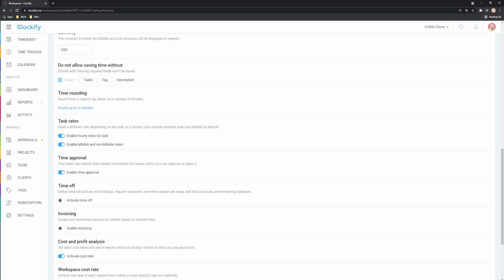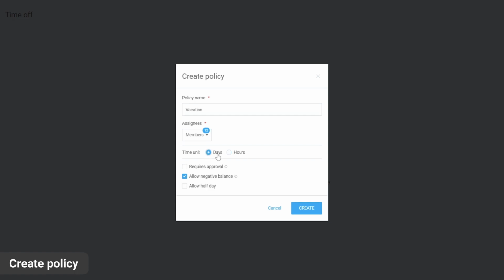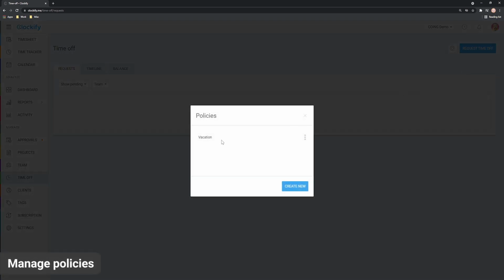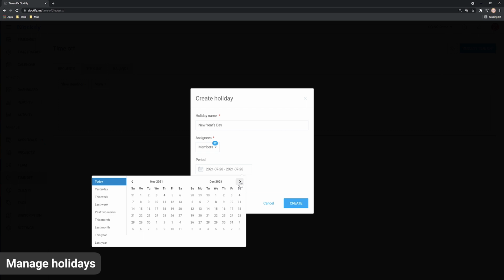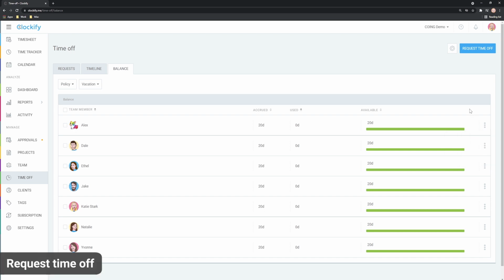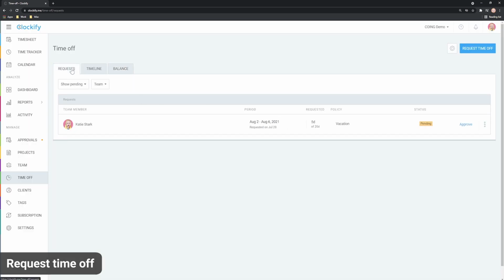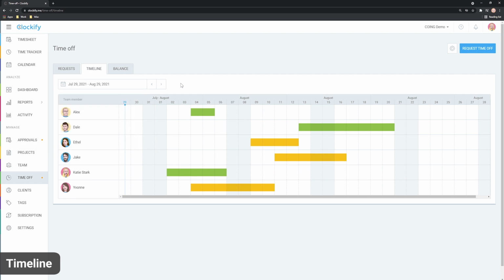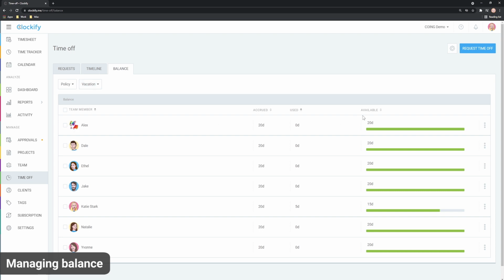Clockify Tutorial: Time Off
Create and manage time off policies, request time off, and manage balance.

0:00 Intro
0:26 Create policy
1:22 Manage policies
1:49 Manage holidays
2:07 Add balance
2:29 Request time off
3:15 Timeline
3:34 Managing balance

Clockify is free time tracking software that lets you and your team track time with one click.